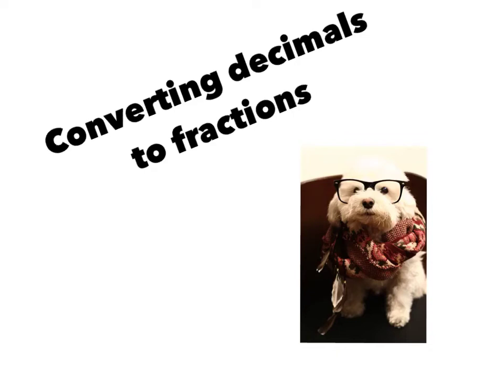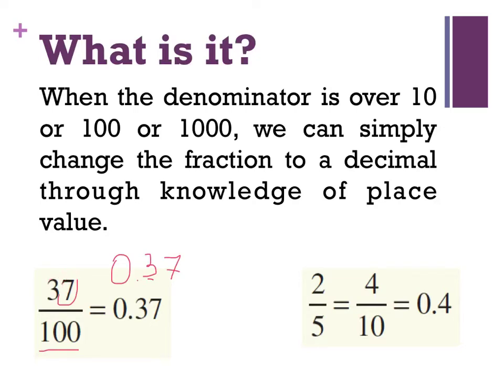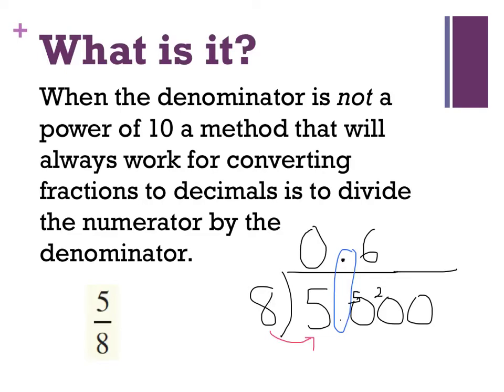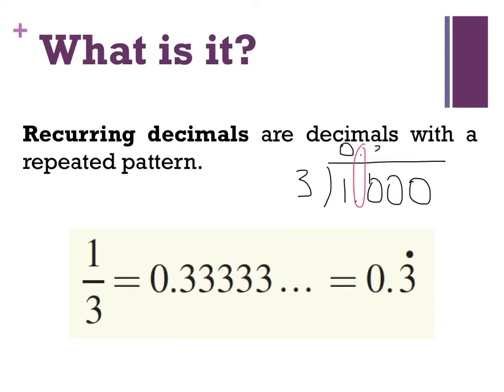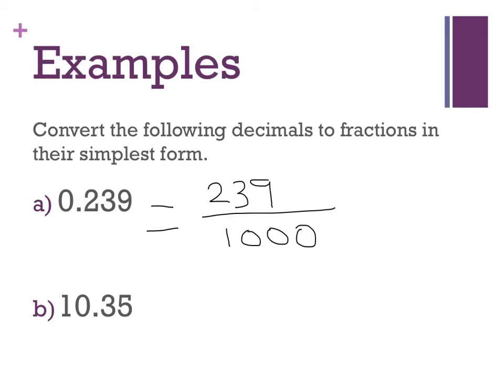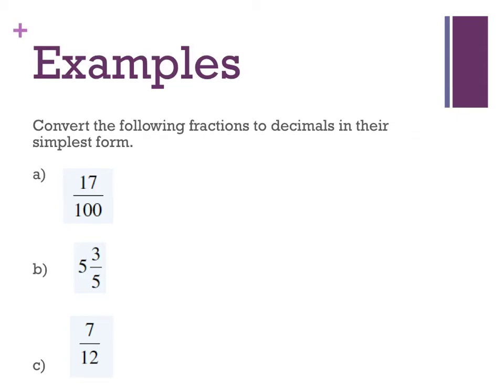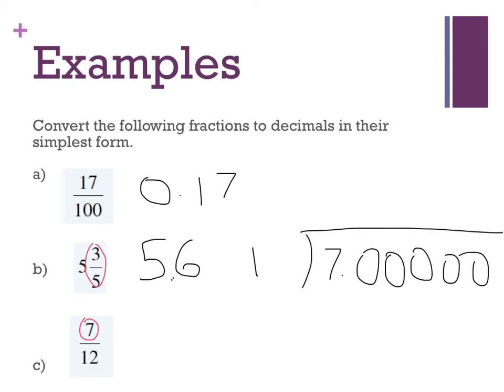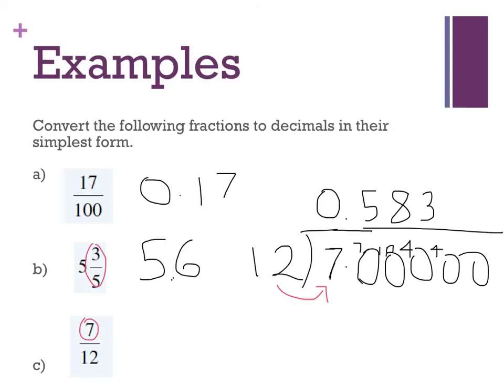Year 7: decimals to fractions vice versa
decimals to fractions